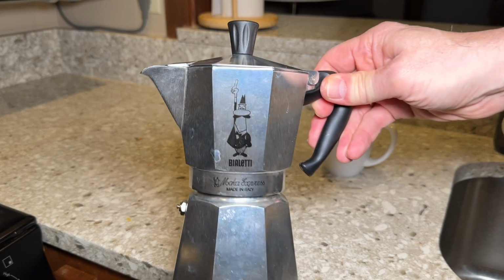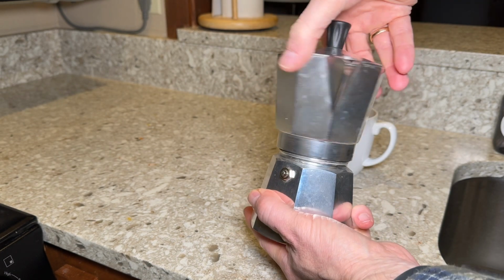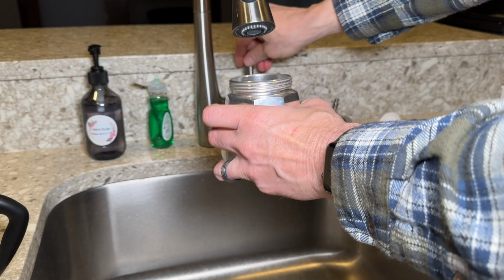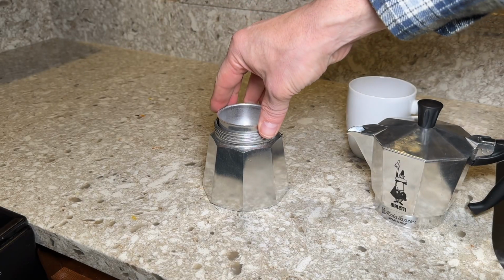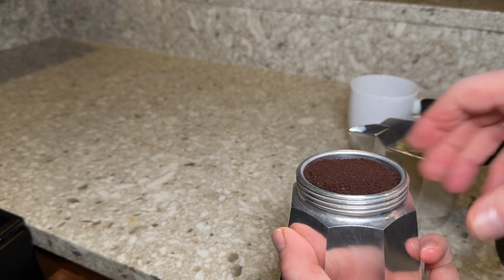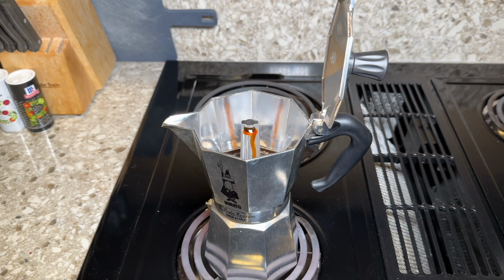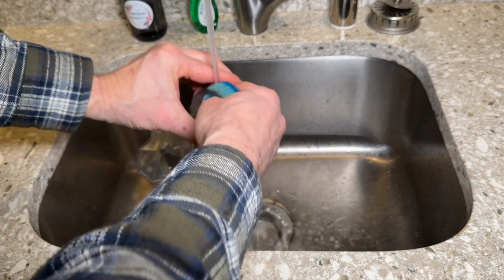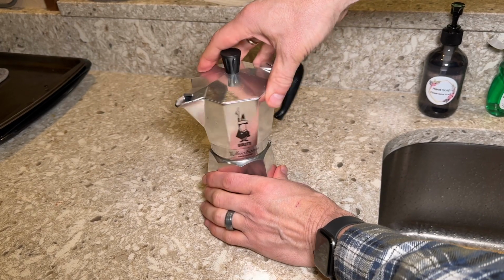OVERVIEW and HOW TO USE Bialetti - Moka Pot: Iconic Stovetop Espresso Maker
Looking for a unique, easy way to make delicious espresso-like coffee? Meet the Bialetti Moka Express Stovetop Espresso Maker. I'll show you what this Moka Pot is like, how to use it, and how easily it cleans up. It's great for home, work, or travel. Be sure to check out the Amazon link below for more information about this product.